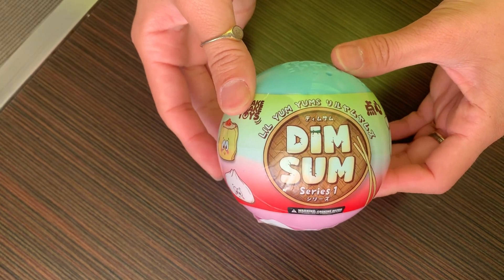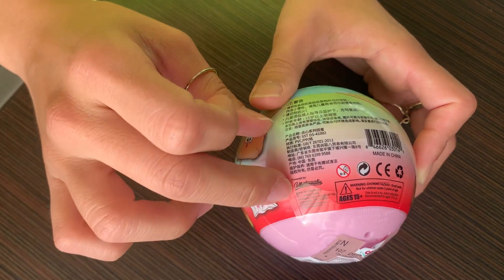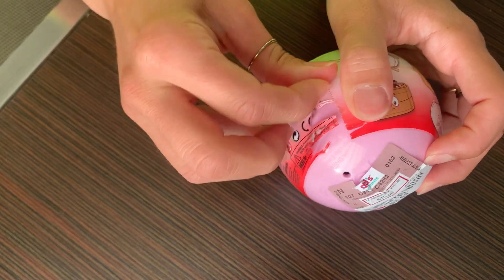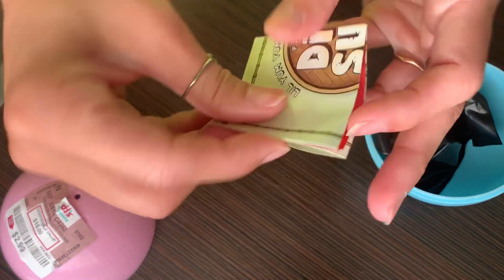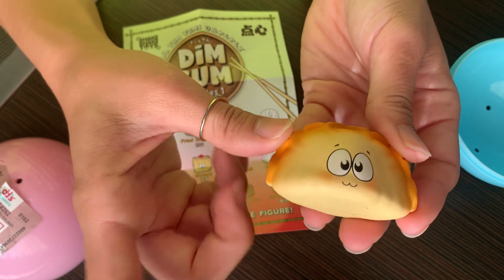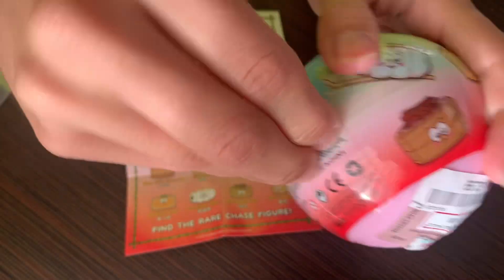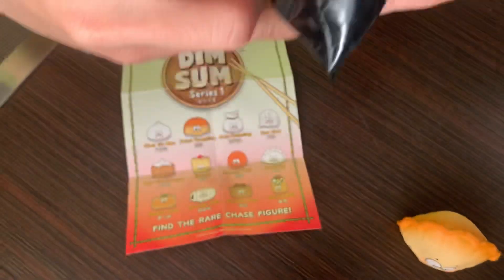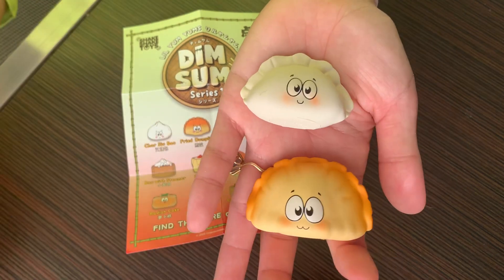Shake Shake Toys Lil Yum Yums Dim Sum Series 1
Shake Shake Toys Lil Yum Yums Dim Sum Series 1 - Dumpling, and Fried Dumpling